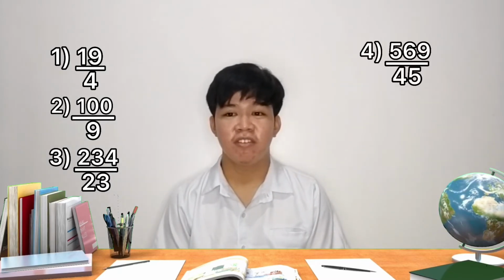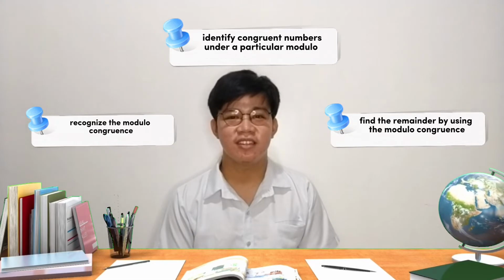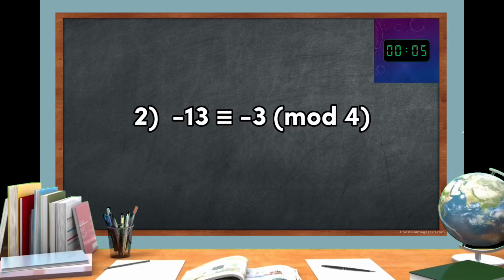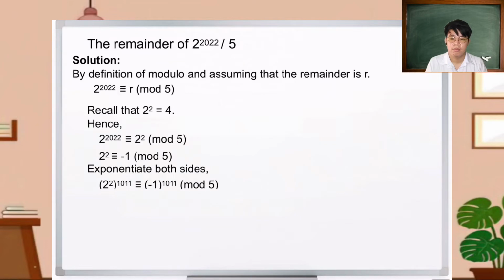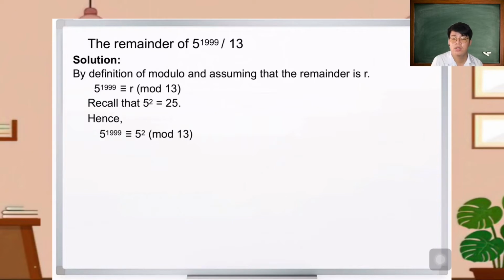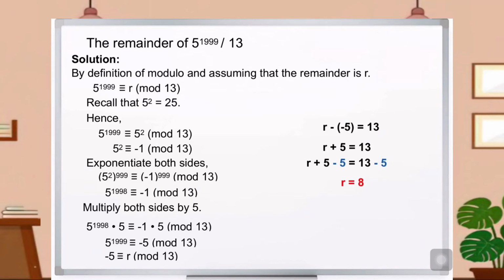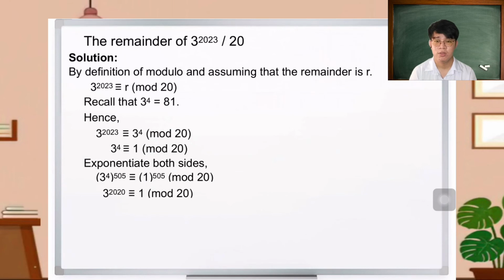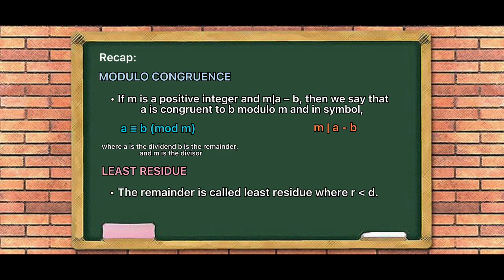MODULO CONGRUENCE | Abstract Algebra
The calculator shows "Math Error" when we place an input that cannot be computed on screen like numbers with big exponents, hence knowing the concept of Modulo Congruence will make our life easier.

PS. This is my project in Abstract Algebra, it is not perfect, but I hope you find it very helpful.

Special thanks to Jeralyn Tiaga and Shannen Faith Reyes for helping me film this video.